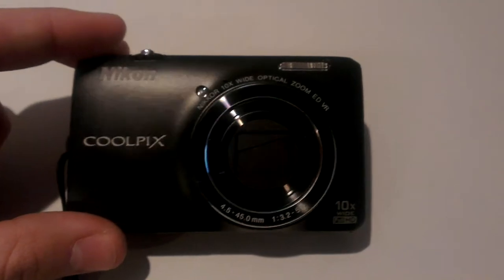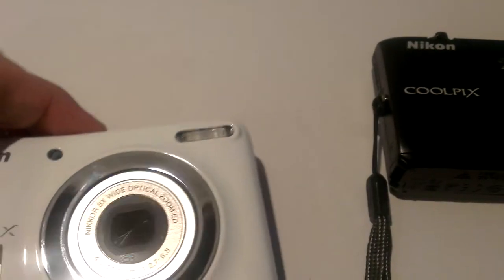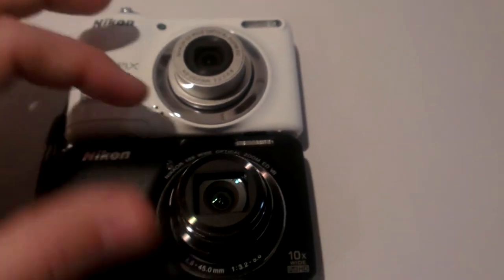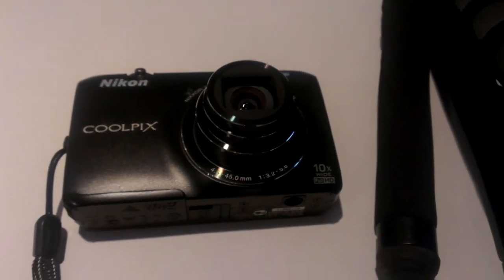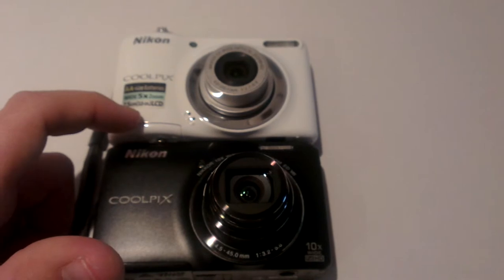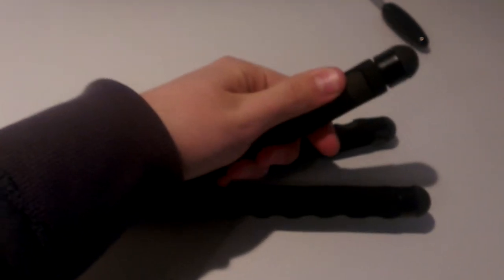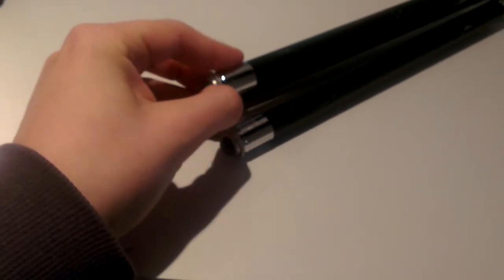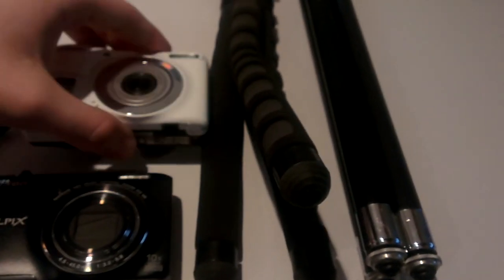New Camera - Nikon Coolpix S6300 - Tripods I use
Got a new camera!

Your suggestions/feedback/tips/tricks etc. are greatly appreciated!